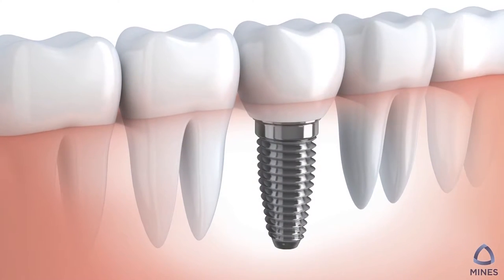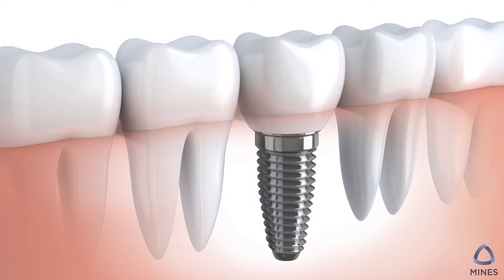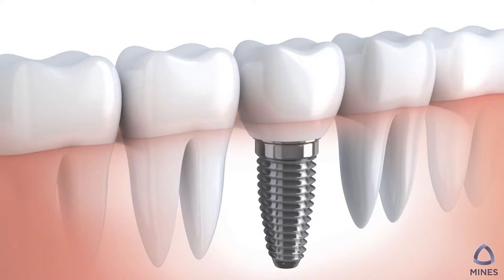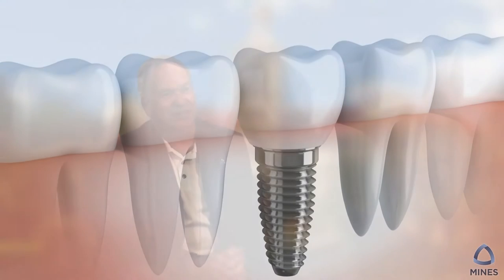Stuart Bennett Applications of Material Science